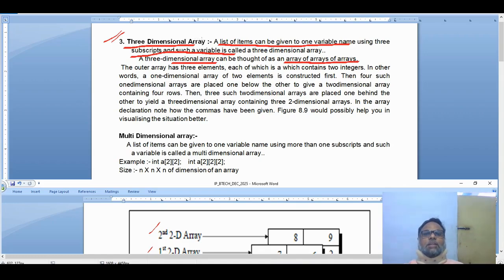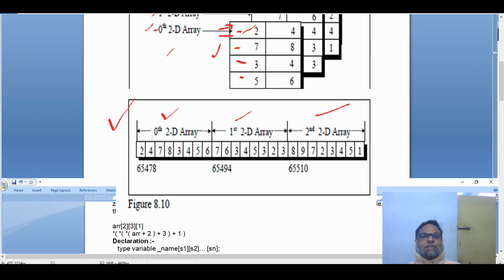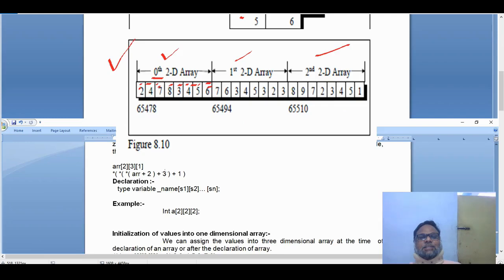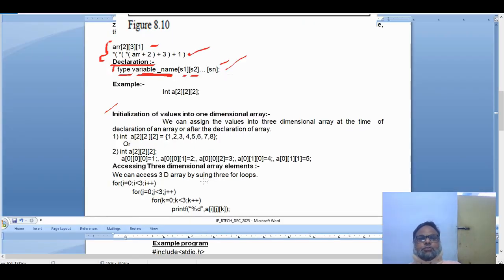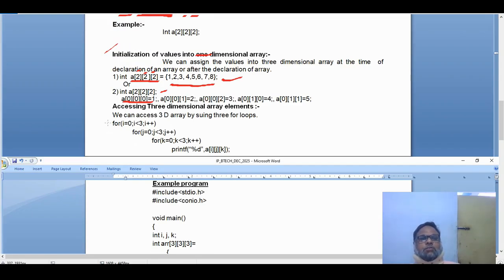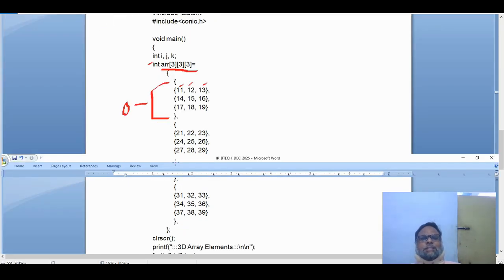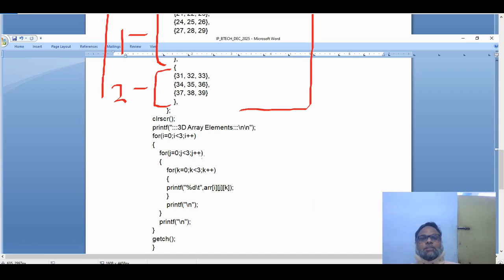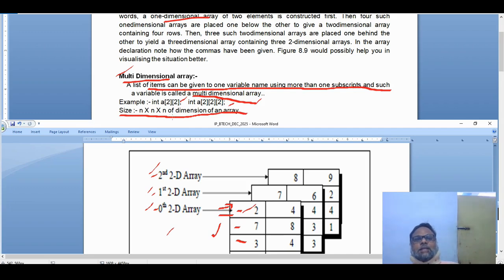THREE DIMENSIONAL ARRAYS AND MULTIDIMENSIONAL ARRAYS IN C